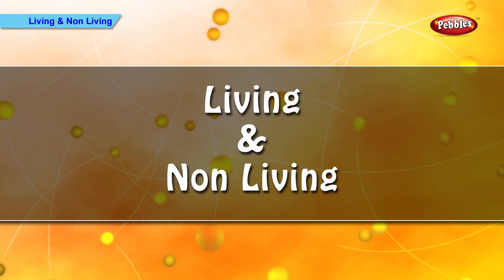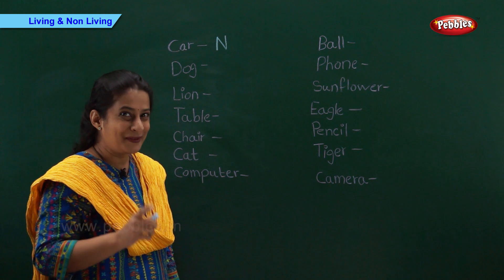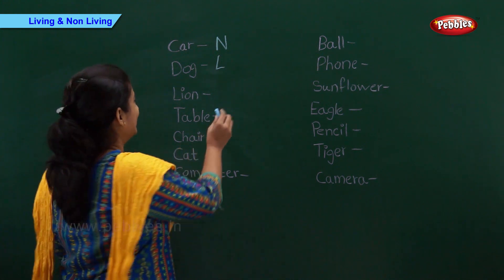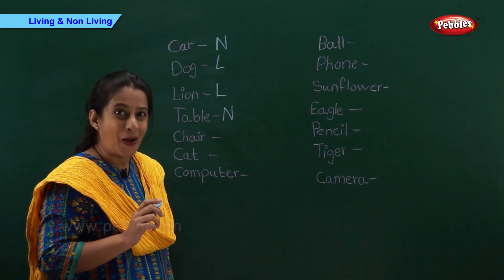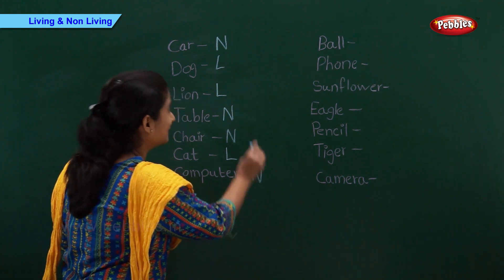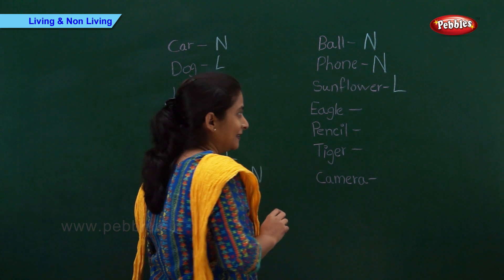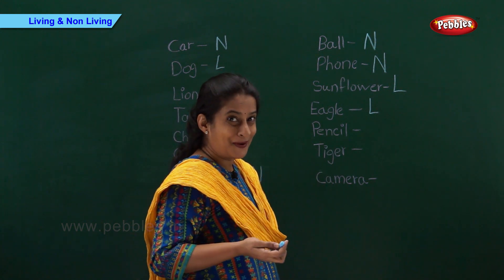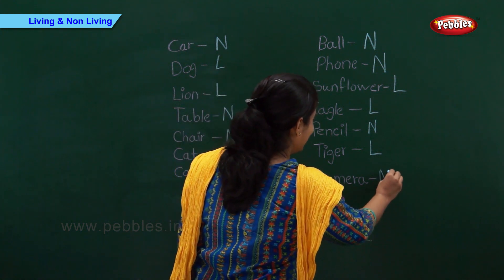Living Things and Non Living Things For Children | Kids Activities | Pre School Kindergarten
Pebbles present Video Learning Series for Pre School Senior Kindergarten.

The Pre School Video learning series is specially designed for kids to help them learn easily. The live teacher explanation along with computer graphics & animation will keep the kids engaged and make learning easy in a fun way.

The Pre School Senior Kindergarten Series contains the following videos

Teacher : Shaifali Patwardhan
Concept, Production & Post Production by : Milind Patwardhan